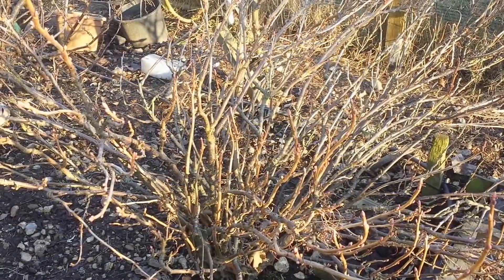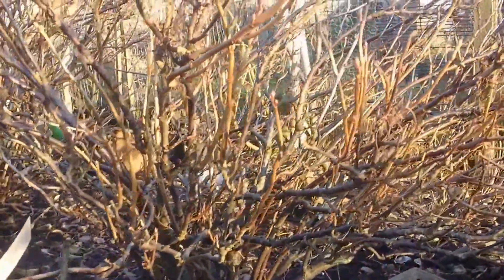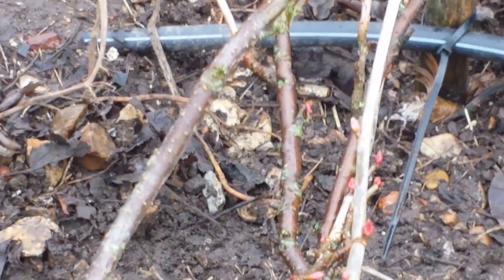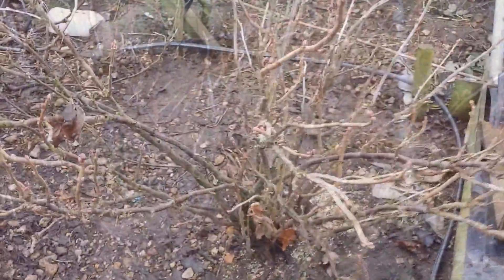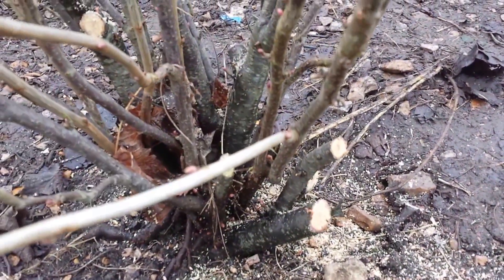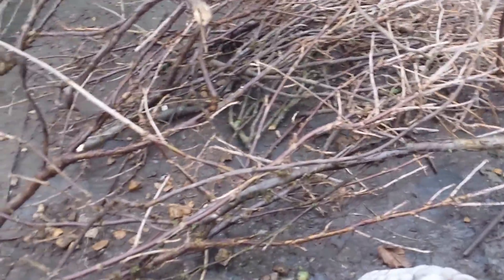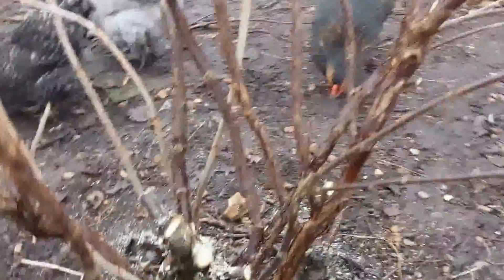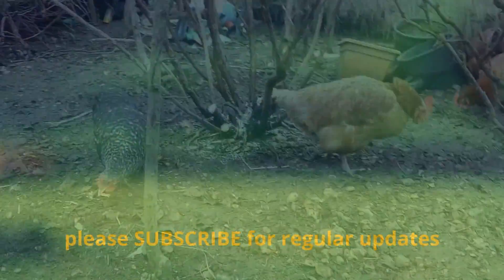How To Prune Blackcurrants | The Movie